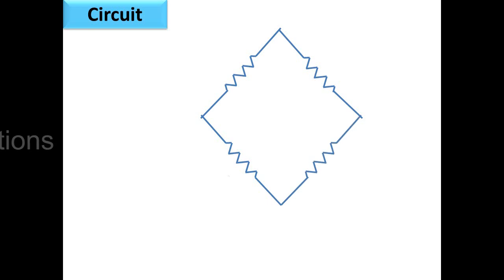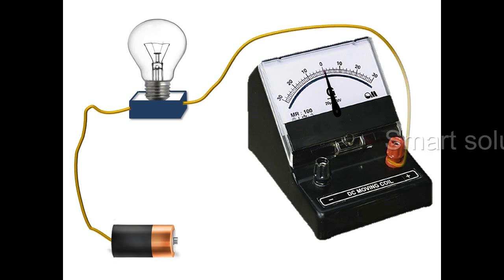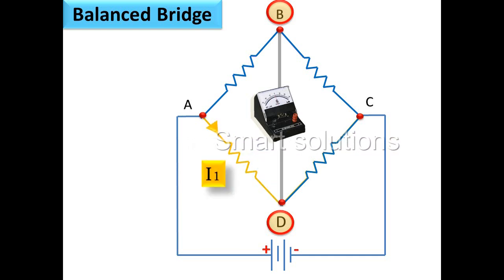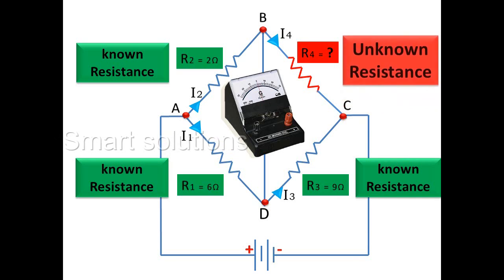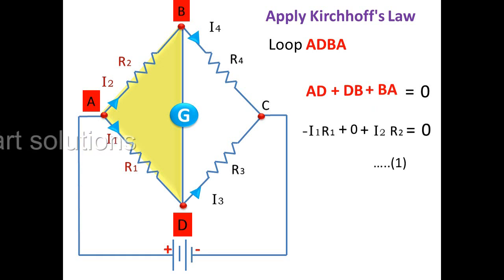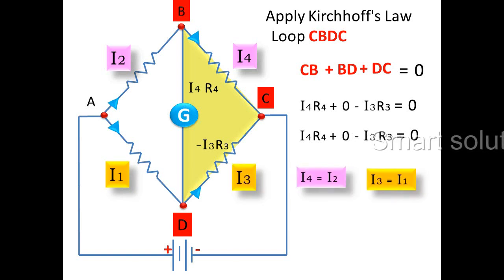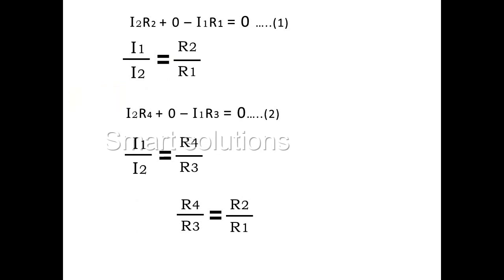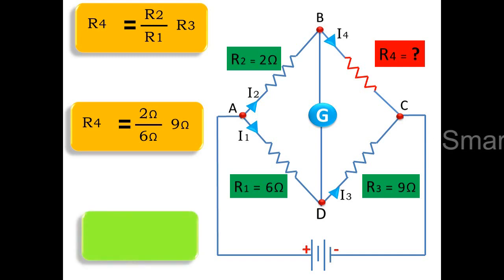Wheatstone bridge Current Electricity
Wheatstone bridge  2nd PUC, Class 12 NCERT Physics Chapter - 3 Current Electricity

What is Wheatstone Bridge?
Wheatstone bridge, also known as the resistance bridge, calculates the unknown resistance by balancing two legs of the bridge circuit. One leg includes the component of unknown resistance.

The Wheatstone Bridge Circuit comprises two known resistors, one unknown resistor and one variable resistor connected in the form of a bridge. This bridge is very reliable as it gives accurate measurements.

Construction of Wheatstone Bridge
A Wheatstone bridge circuit consists of four arms, of which two arms consist of known resistances while the other two arms consist of an unknown resistance and a variable resistance. The circuit also consists of a galvanometer and an electromotive force source. The emf source is attached between points a and b while the galvanometer is connected between points c and d. The current that flows through the galvanometer depends on its potential difference.

What is the Wheatstone Bridge Principle?
The Wheatstone bridge works on the principle of null deflection, i.e. the ratio of their resistances is equal, and no current flows through the circuit. Under normal conditions, the bridge is in an unbalanced condition where current flows through the galvanometer. The bridge is said to be balanced when no current flows through the galvanometer. This condition can be achieved by adjusting the known resistance and variable resistance.
Wheatstone Bridge Derivation
The current enters the galvanometer and divides into two equal magnitude currents as I1 and I2. The following condition exists when the current through a galvanometer is zero,

Balanced Wheatstone bridge condition

In balanced state , no current flows through BD , hence point B and D are at same potential .Therefore current i1 flows through resistance Q also and current i−i1 flows through S. This is the condition for balance in a Wheatstone's bridge .

Kirchhoff’s Law
Kirchhoff’s circuit laws lie at the heart of circuit analysis. With the help of these laws and the equation for individual components (resistor, capacitor and inductor), we have the basic tool to start analyzing circuits. In this article, we will discuss Kirchhoff’s current and voltage law and how to employ them in circuit analysis.

The currents in the bridge, in a balanced condition, are expressed as follows:

Here, E is the emf of the battery.

By substituting the value of I1 and I2 in equation (1), we get

Equation (2) shows the balanced condition of the bridge, while (3) determines the value of the unknown resistance.

In the figure, R is the unknown resistance, S is the standard arm of the bridge and P and Q are the ratio arm of the bridge.